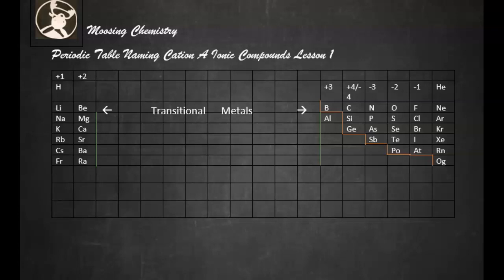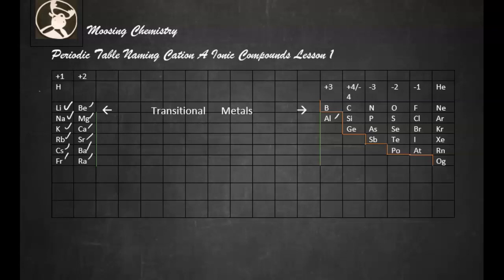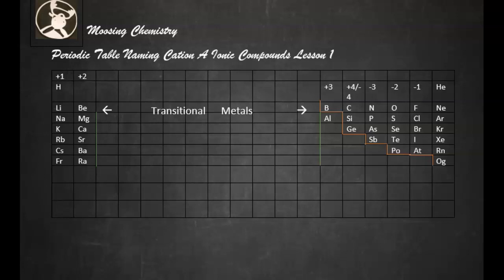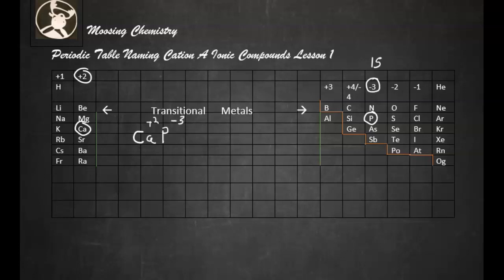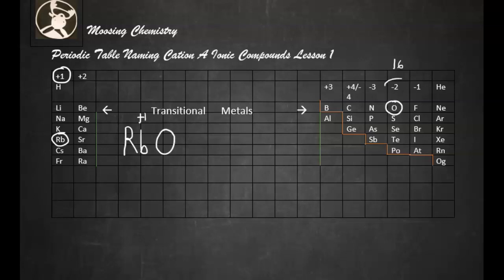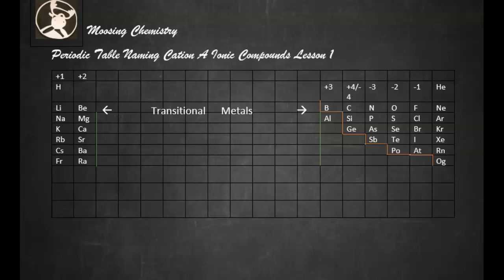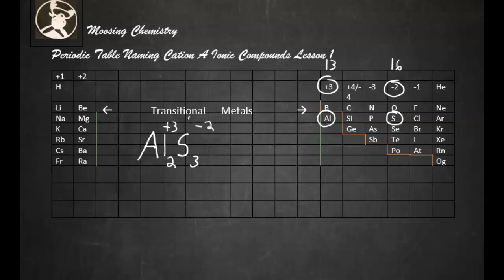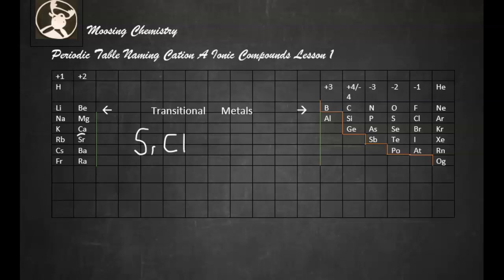Periodic Table Naming Cation A Ionic Compounds Lesson 1